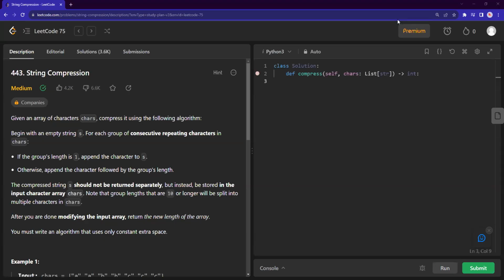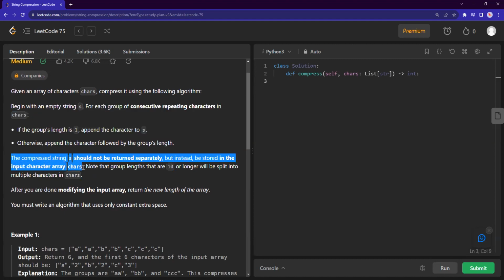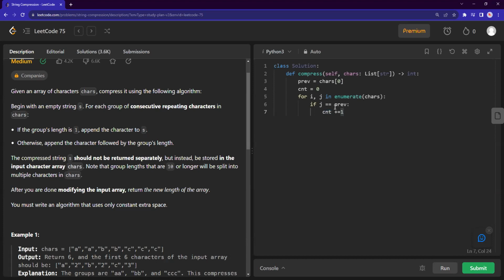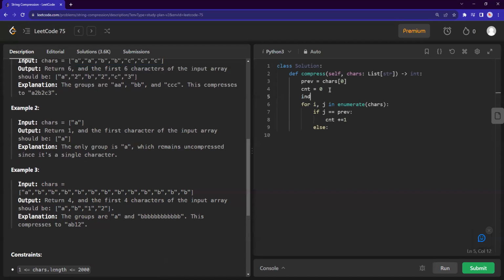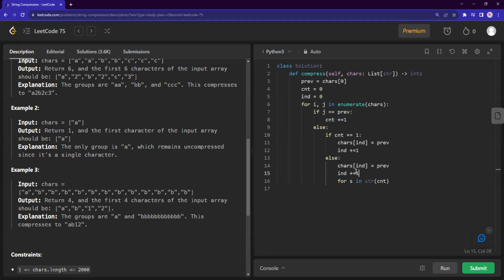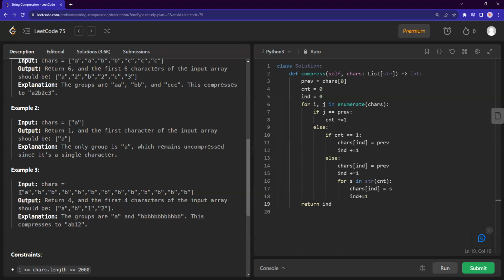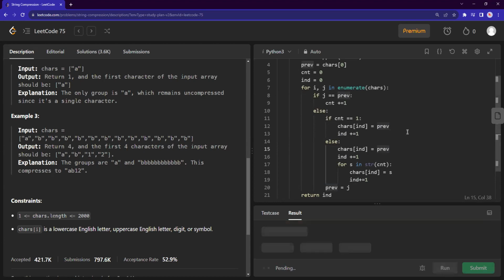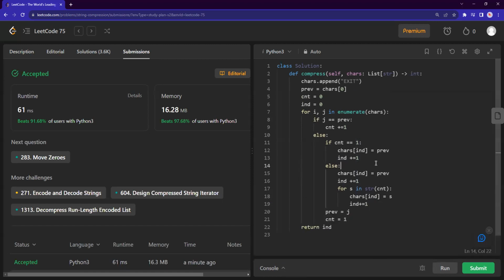Leetcode - String Compression walkthrough. MEDIUM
Walkthrough to solve and discuss Leetcode Qn String Compression. Medium difficulty. Hope you found it interesting and if you would like to see more,  please show some support :)

Medium article w solution: (Coming soon)